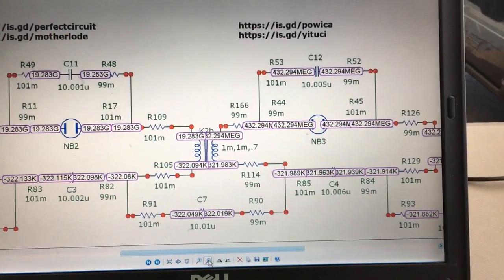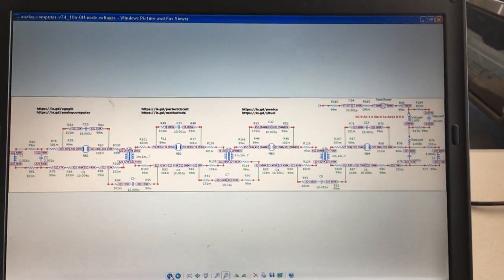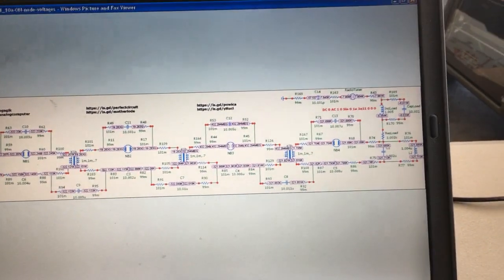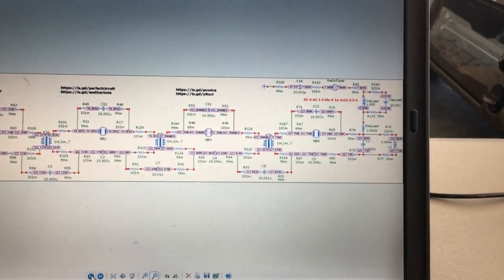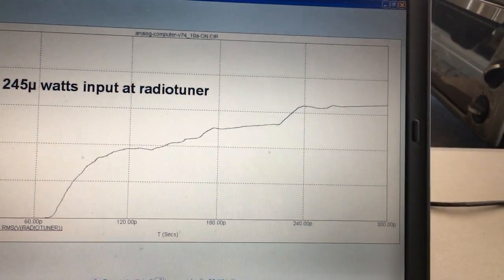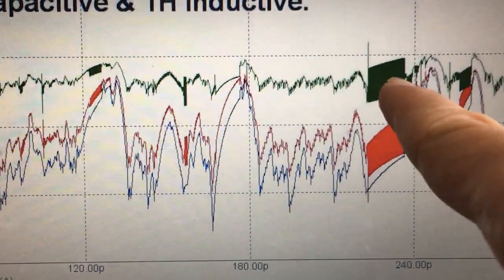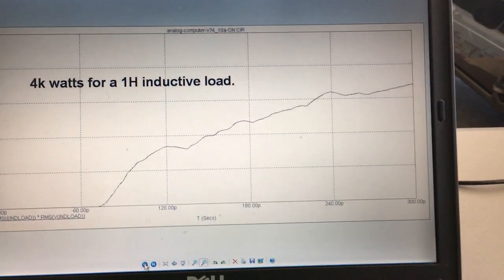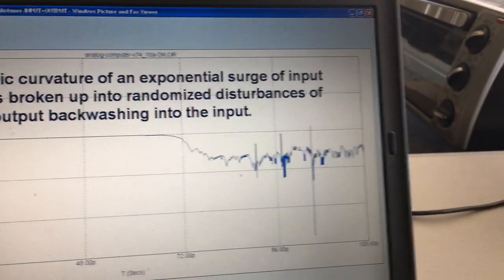Electrical reactance is a living flame. How to regulate this flame? Maybe with a variable capacitor?